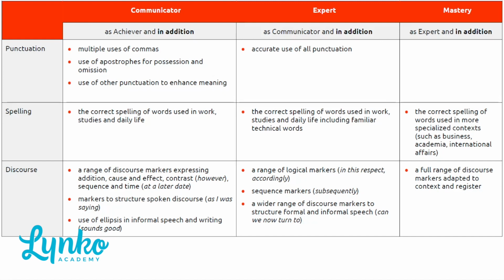What does it mean to be at C1 level of language skills?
If you're taking a multilevel exam, such as LTE or LanguageCert Academic, or even a C1 level exam, such as IESOL Expert or SELT C1, you might be wondering what exactly you need to show in the exam so that examiners can confirm you are at a C1 level. Watch and note down language elements that should be present in your writing and speaking.